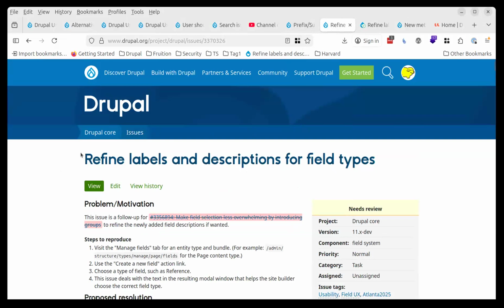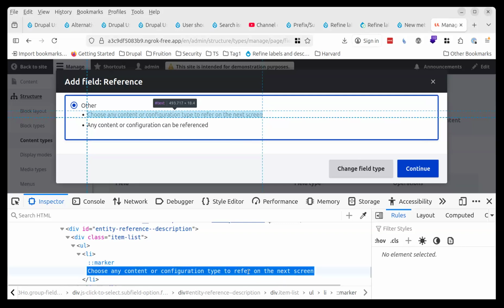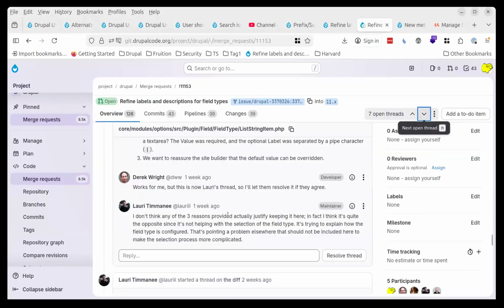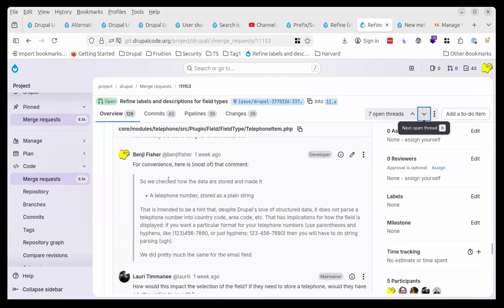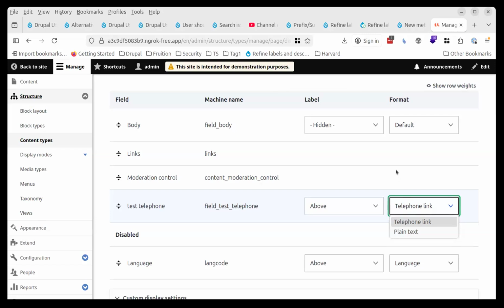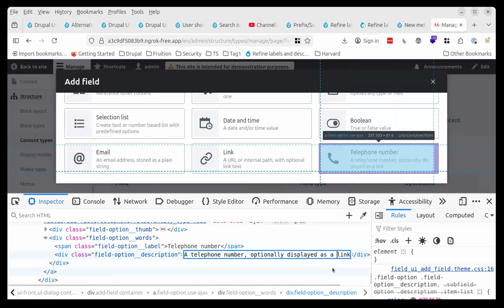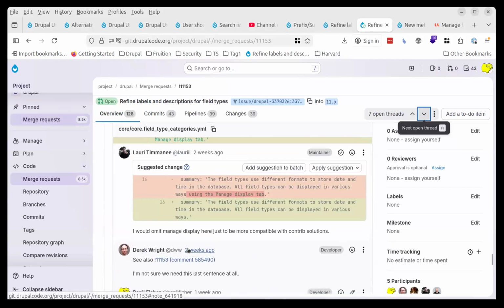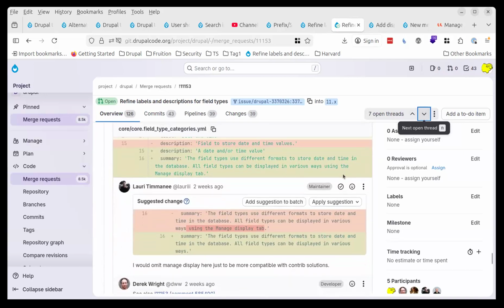Drupal Usability Meeting - 2026-01-02